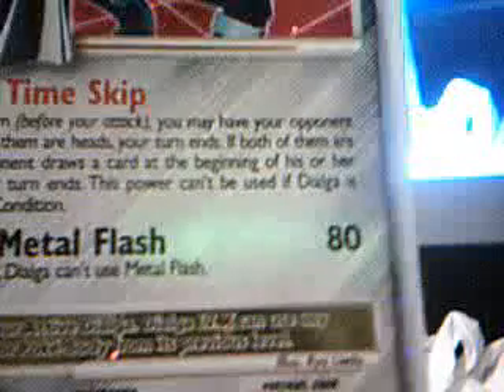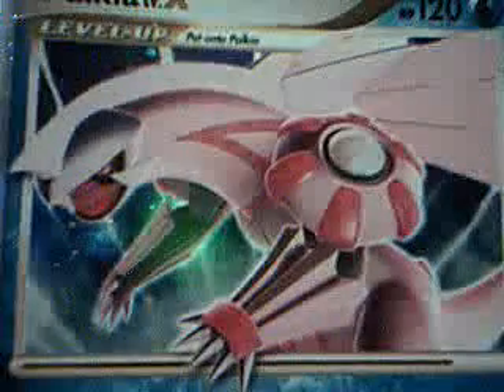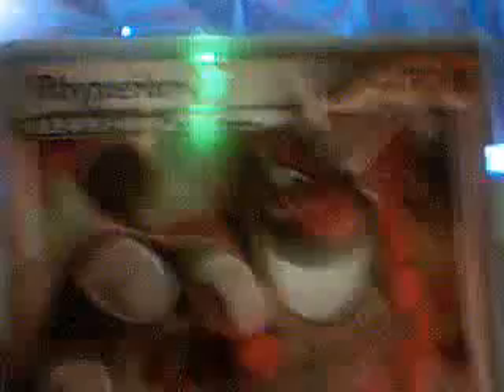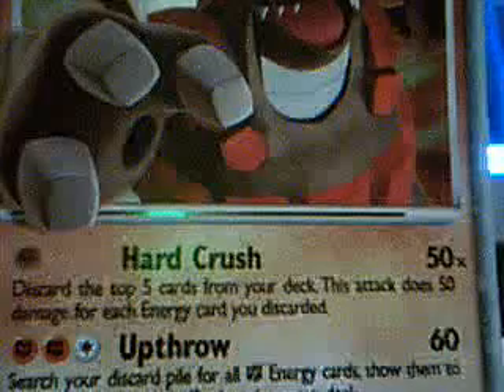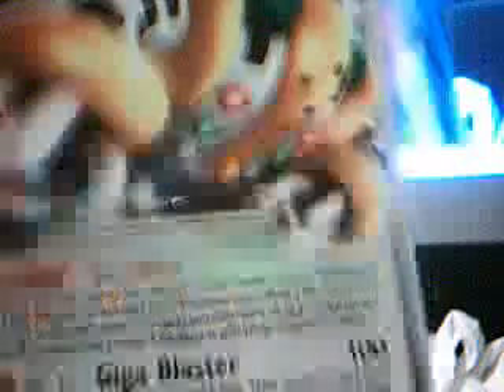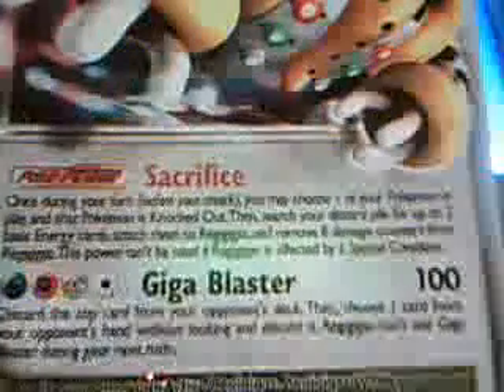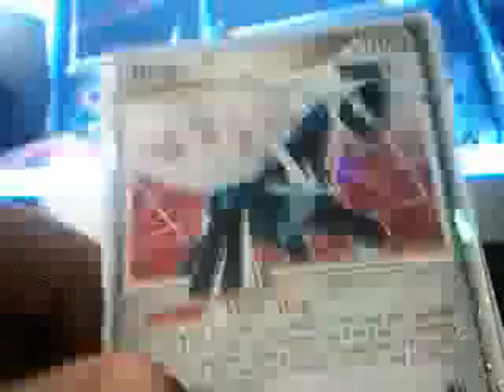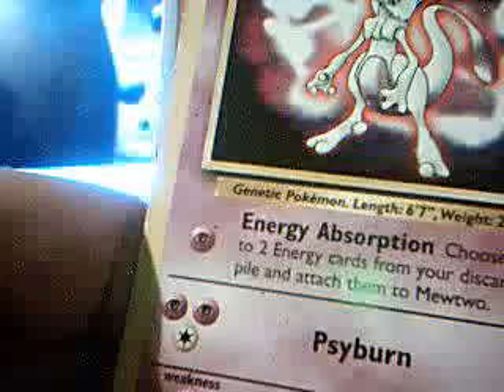pokemon lv x cards